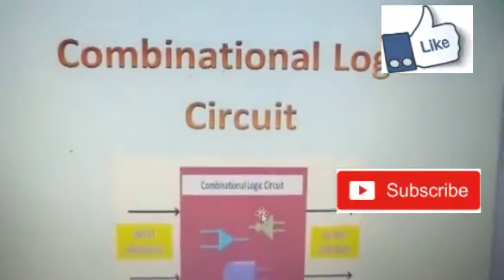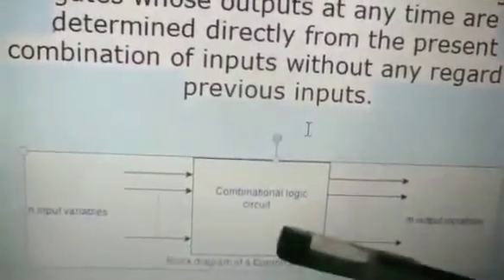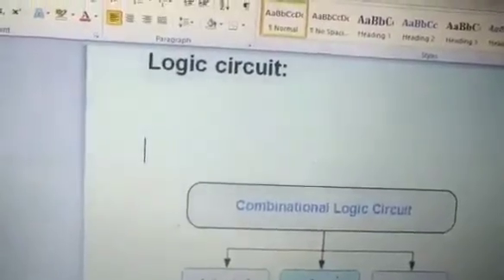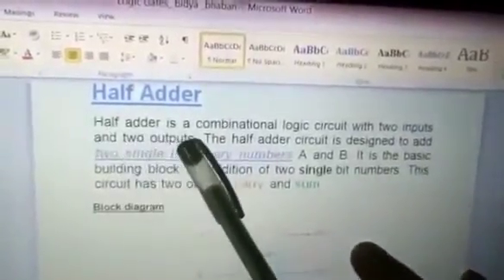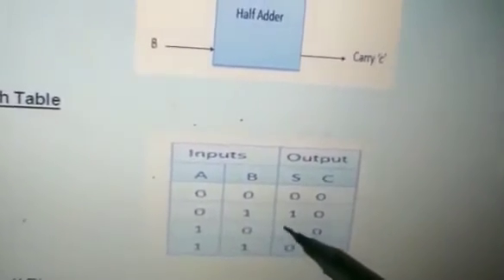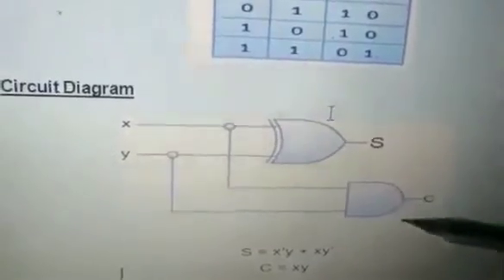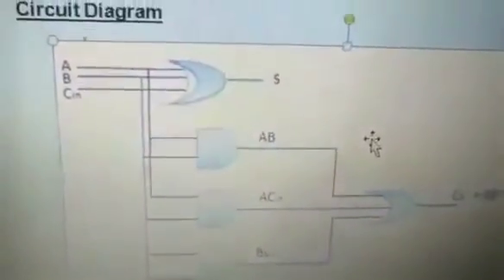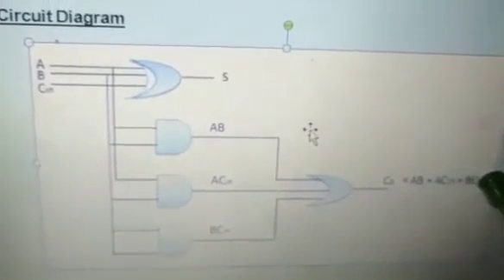Class 11 Computer Sc ( Ch-6 Combinations logic circuit)Part 1